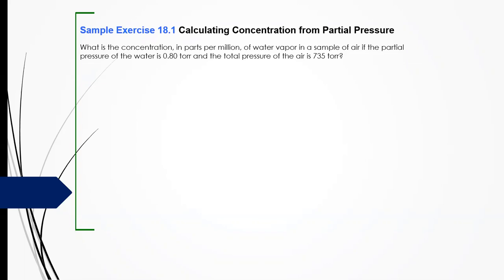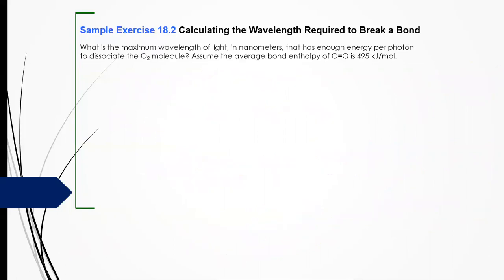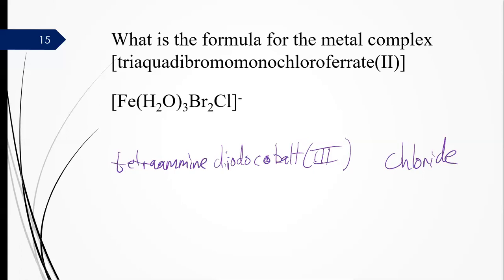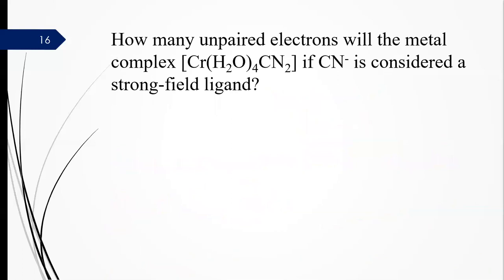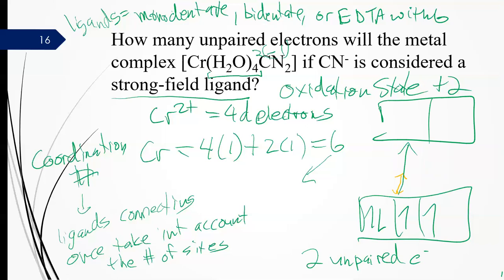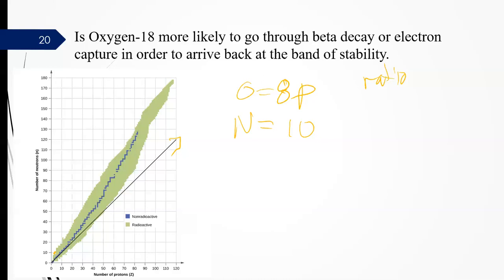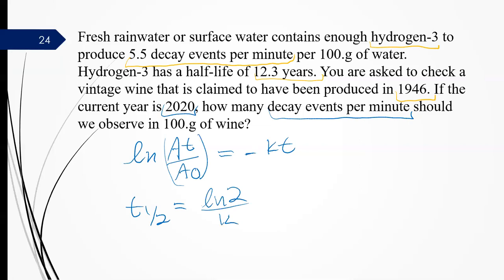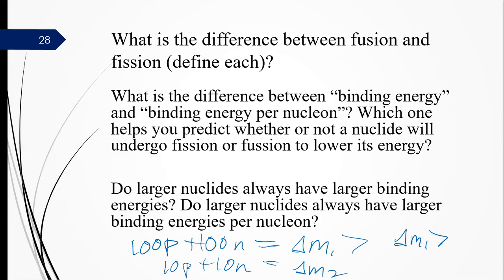CHEM 121- Exam #3 Review